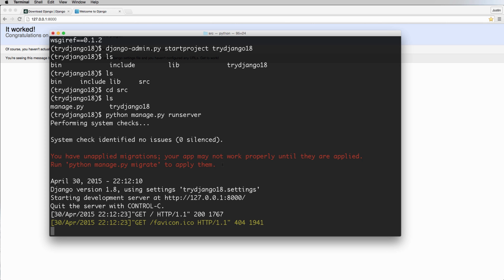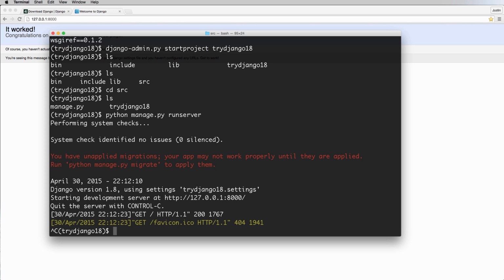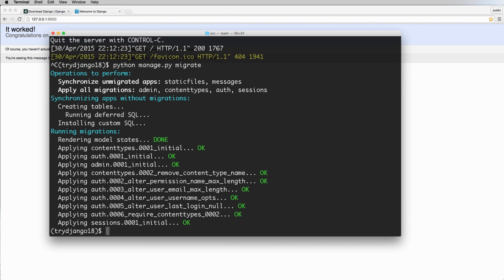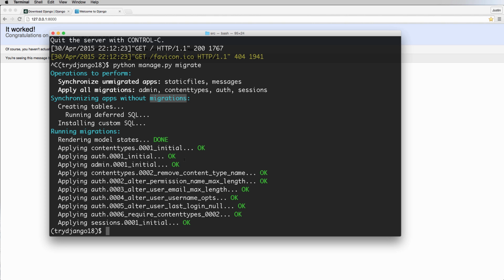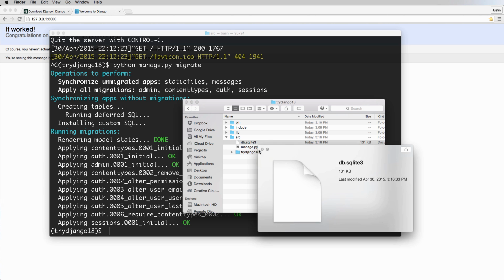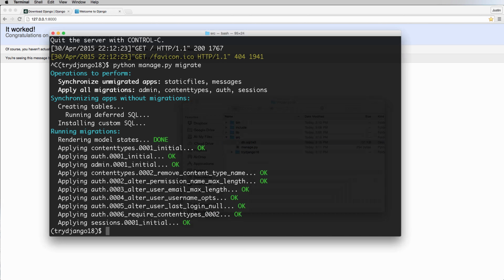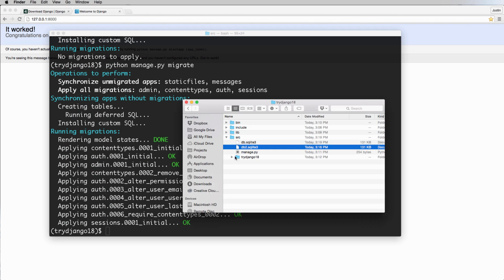Try Django 1.8 Tutorial - 3 of 42 - First Migration - Learn Django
Topics include:
- And More